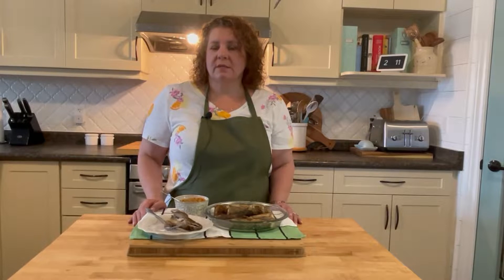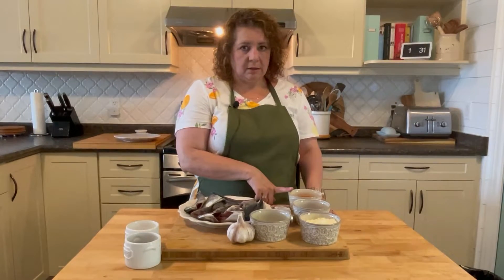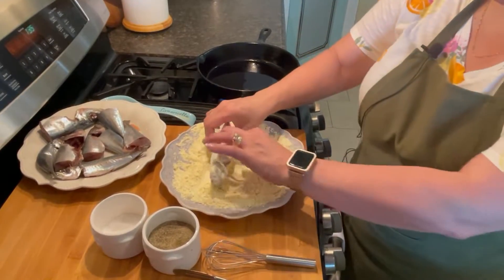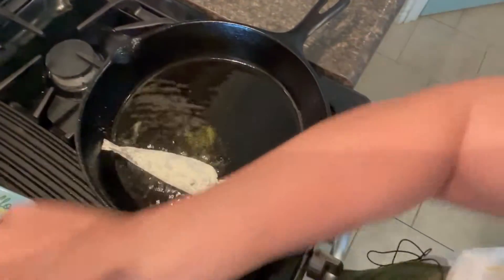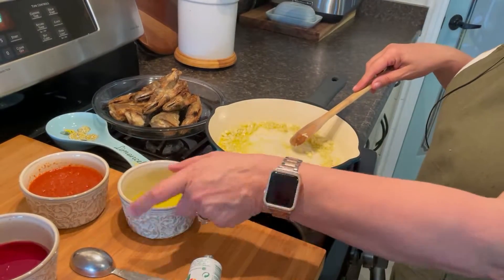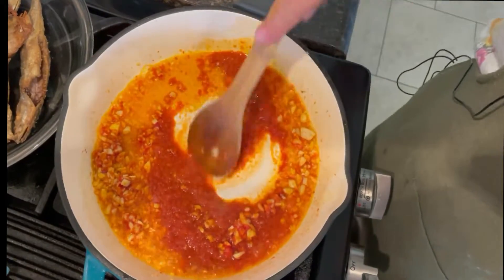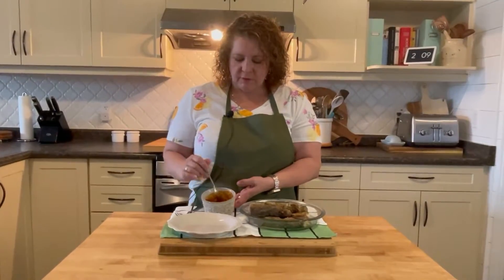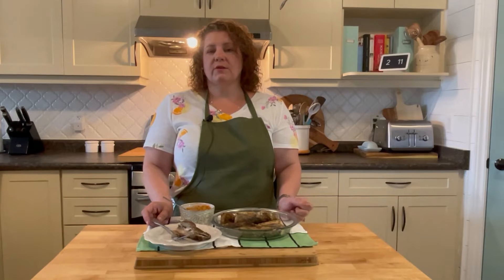Fried Fish with Portuguese Molho de Vilao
this week we bring you a viewer request for fried fish and Portuguese red sauce called Molho de Vilao

ingredients
1lb of frozen fish (cleaned if possible)
1cup of corn flour
4-5 cloves of garlic
2-3 tbsp of red pepper sauce
1tsp tomato paste
1/2 cup of red wine vinager
olive oil for frying and for the sauce